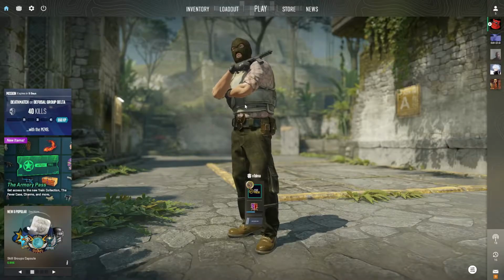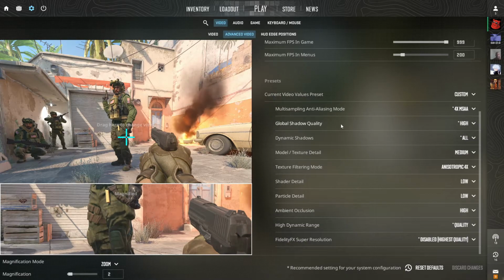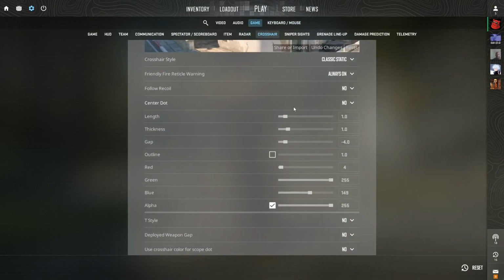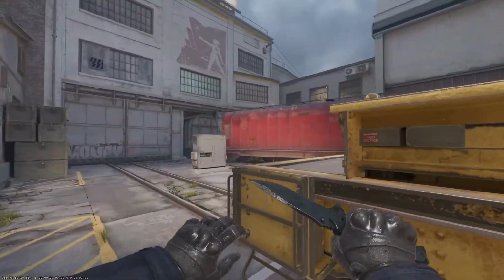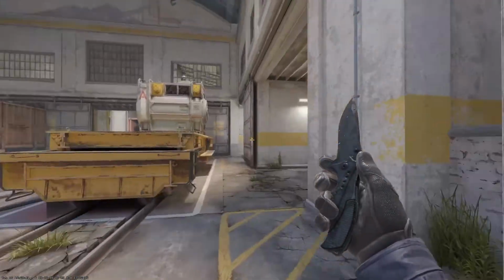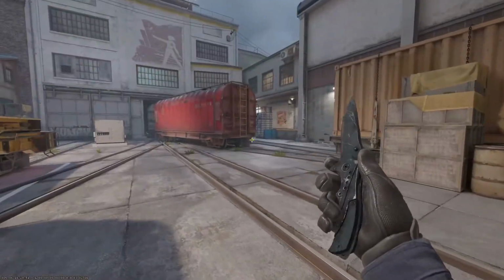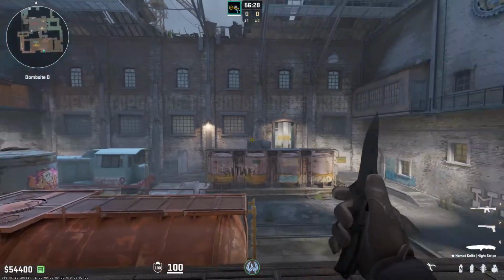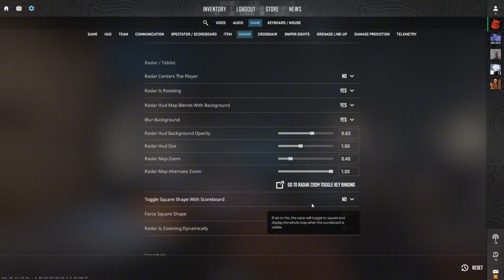broky CS2 Settings - Video, Mouse, Crosshair & Viewmodel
Check broky’s full CS2 settings covering video, mouse, crosshair, and viewmodel. Learn how the Latvian AWPer configures his game.